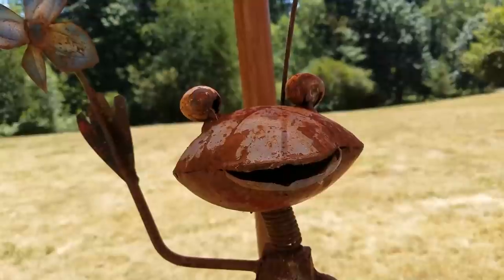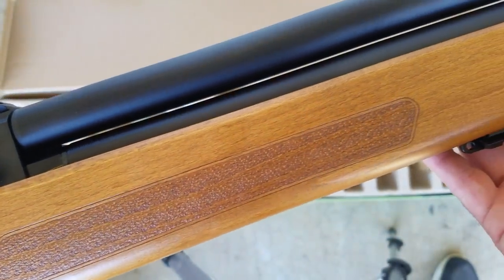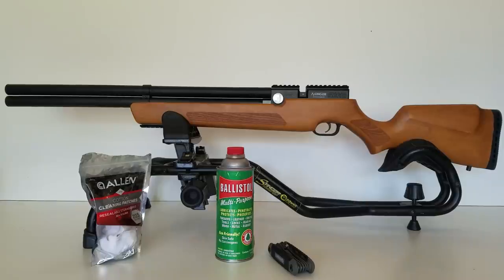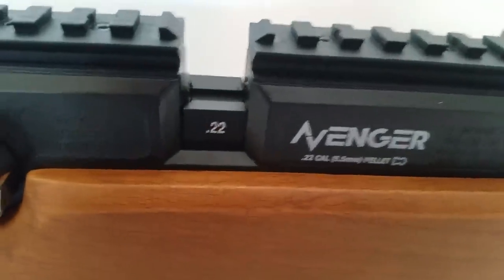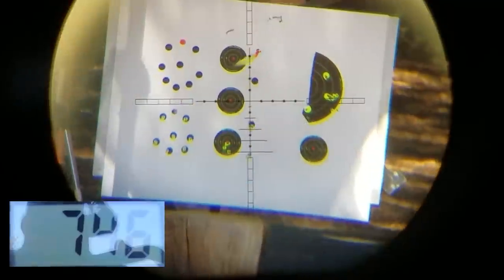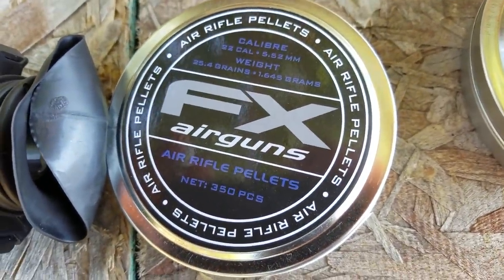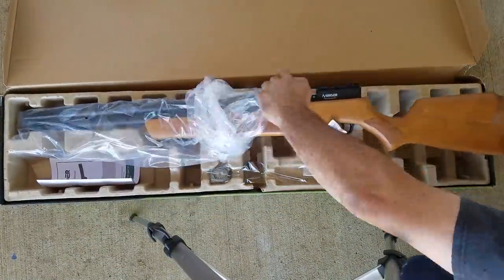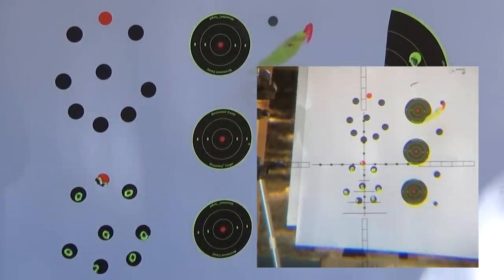Air Venturi AVENGER (Full Review) ACCURACY doesn't get BETTER! Sub MOA PCP Air Rifle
The Air Venturi Avenger was introduced around 2019 in a synthetic version. Now for 2021, Air Venturi has released a wood verion of this outstanding PCP air rifle. Match grade accuracy! This rifle shoots sub MOA groups at 100 yards and dime size groups at 75 yards! See the outstanding accuracy of the Air Venturi Avenger in this full review video. This Avenger review includes an up close look at this beautiful gun as well as a full Avenger accuracy test out to 75 yards. -Nate

You can now get my Raven Crest OTF switchblade and others for 15% at RAVEN CREST TACTICAL. How cool is that?) Thanks RAVEN CREST!!! * Knives Under $99 * All OTF Switchblades

Same with Amazon and eBay (2.5%). Next time you go shopping, take the time to click though a Youtuber's affilaite link. You pay the same, but a Youtuber will make a small percentage. Thanks guys! -Nate